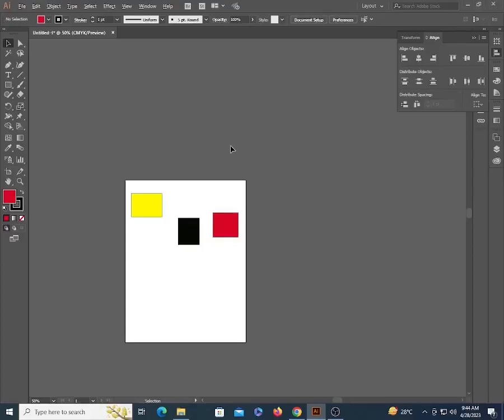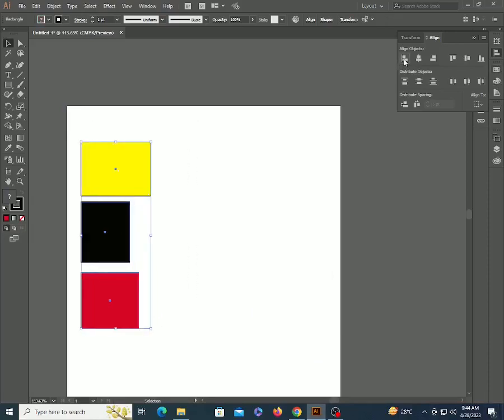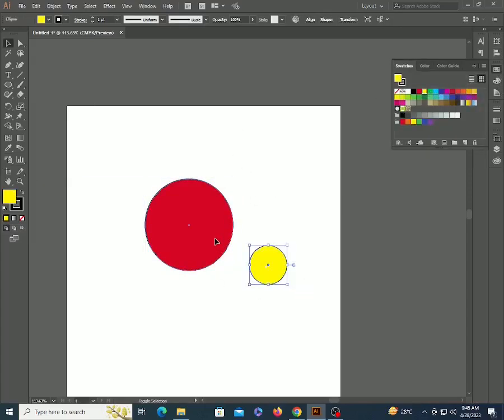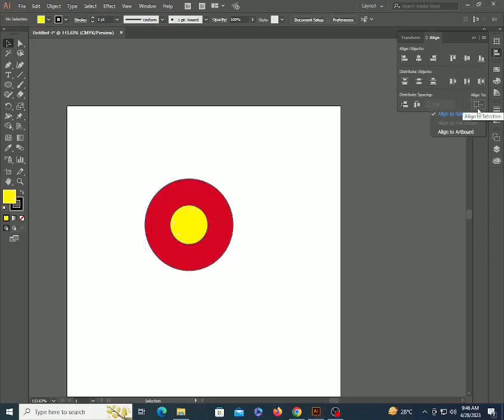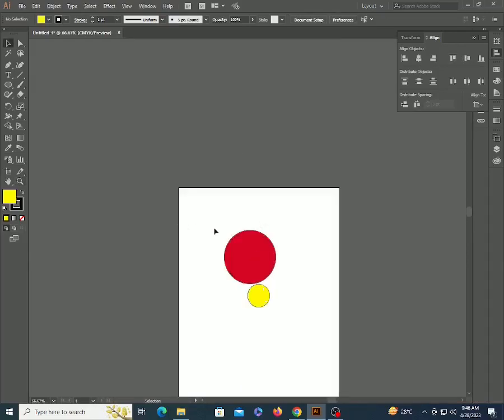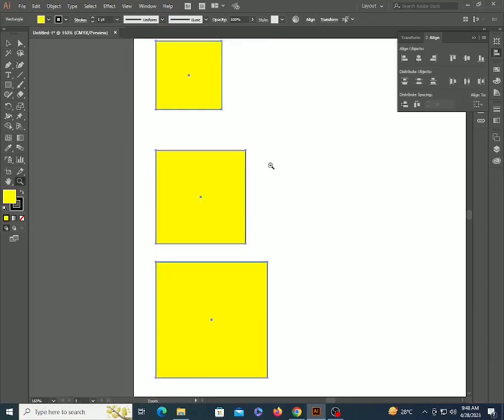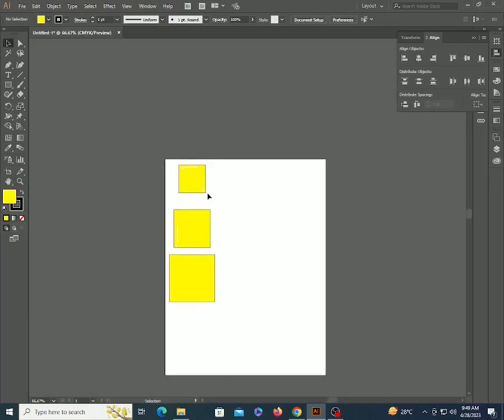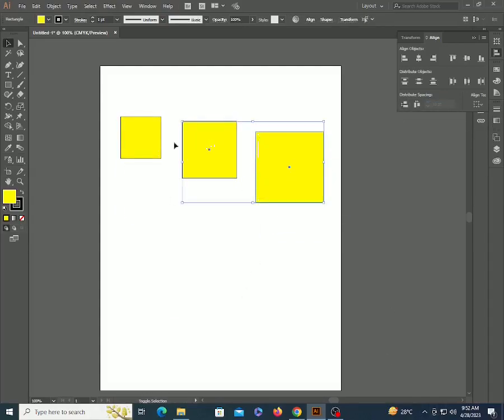chapter 06: How to Align and distribute in Adobe Illustrator CC. complete guideline for beginners.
In this video we will learn the most important command in adobe illustrator cc called Alignment. Alignment is very important part in your any design. If your design don't have proper placement of your objects so your design will not look perfect. So it is very important to place them properly. Align tool will help you for this. There are six buttons in align tool panel. Horizontal and vertical. If you have three objects in a row so they must align from the top edge. So align top command will help you with this. Same as bottom, left, right and center align will work. There are three types of alignment. Align to selection. Align to artboard. Align to key selection. Align to selection key will work on which you select. Align to artboard will align your object or objects to artboard. If you want to align your object on center of the artboard so select align to artboard on align panel. And Align to key is very important command. If you want to alignment of your object with one particular object and don't want to move that particular object so you have to  use align to key. Just select that particular object and again click on him so it will become key object and other object will align with this object. There are some options in align panel called align to distribute. It is also a very helpful function. If you want to align your object with particular distance so it will help you with this. And if you want to align and distribute in available space so this command will help you with this.